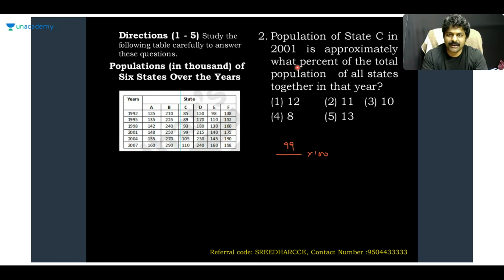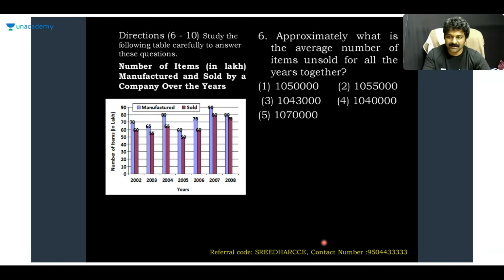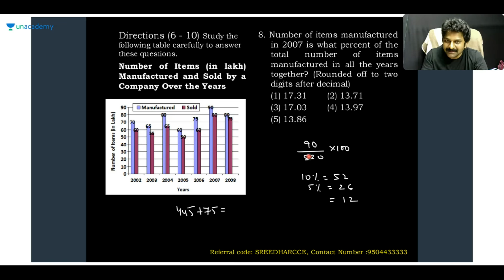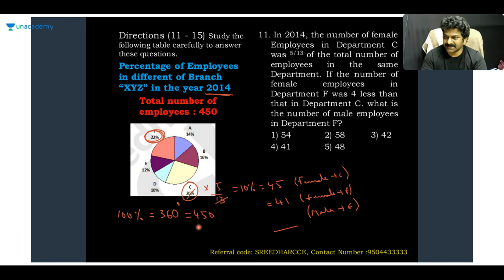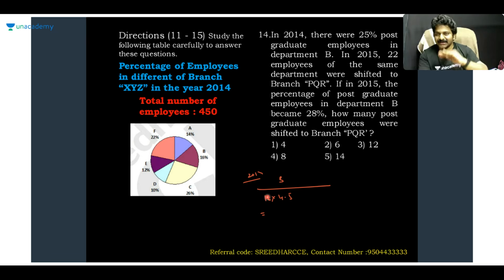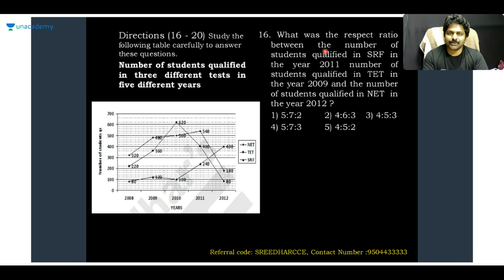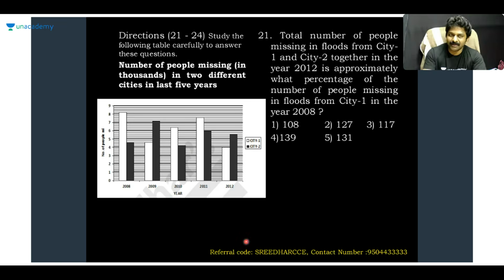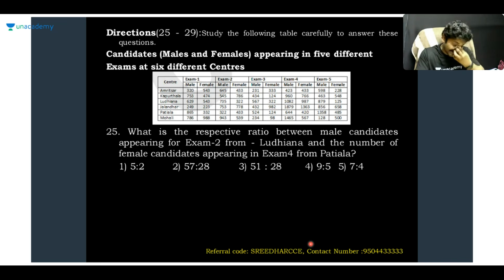Unacademy Special Class | Discussion on Data Analysis by Sudheer Chakravarthy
Discussion on Data Analysis for Bank Exams

Use Special Code:- "bank19"
(To avail Maximum DISCOUNT)
Unacademy Plus Subscription Benefits:
1. Learn from your favorite teacher
2. Dedicated DOUBT sessions
3. One Subscription, Unlimited Access
4. Real-time interaction with Teachers
5. You can ask doubts in the live class
6. Download the videos & watch offline